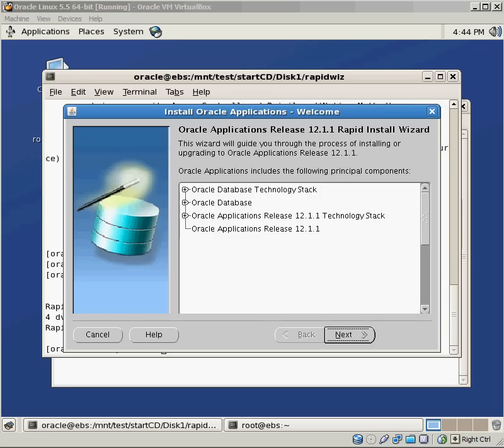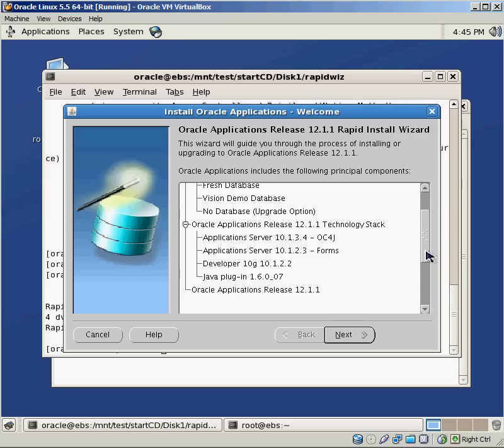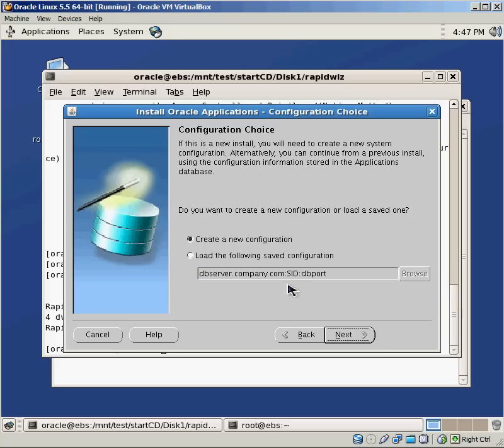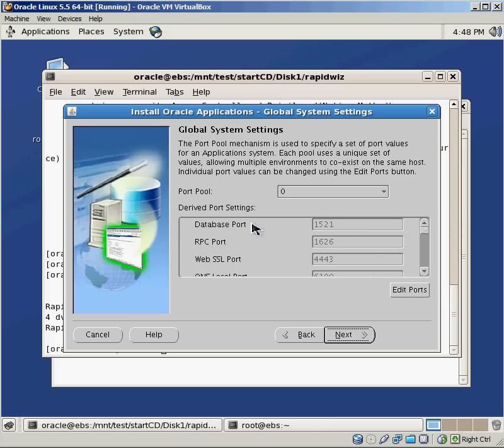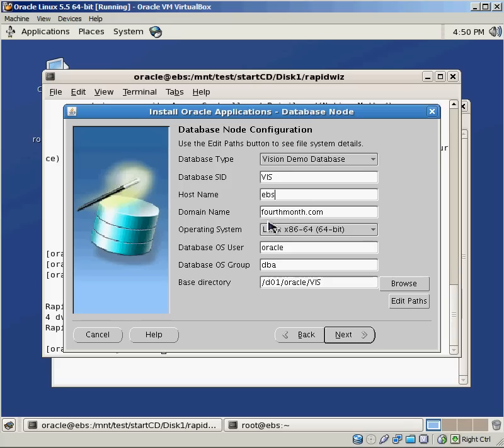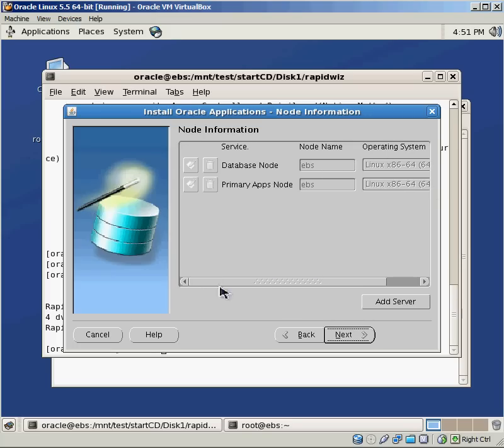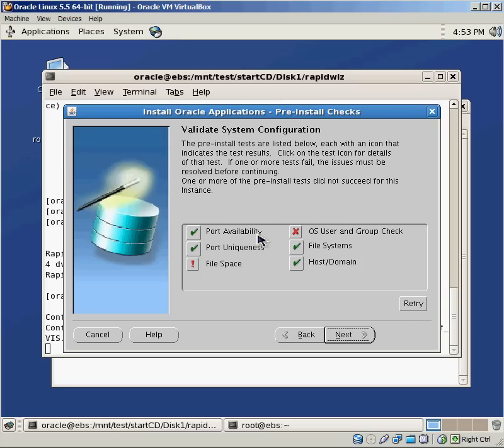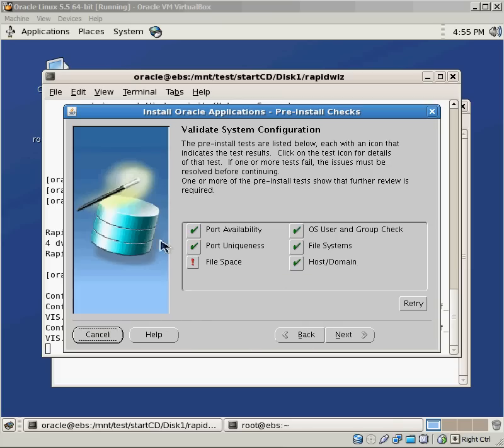Installing e-Business Suite R12 on Linux part 2